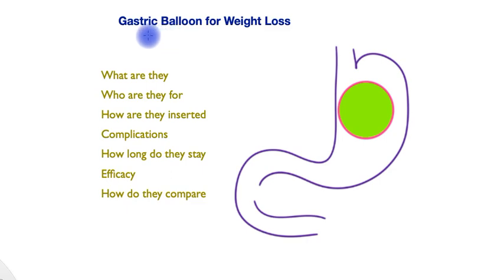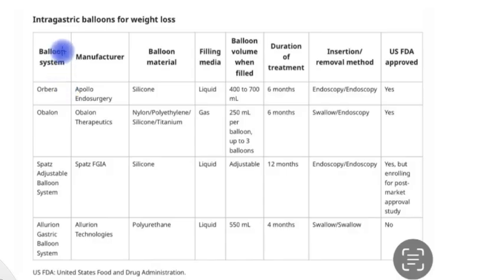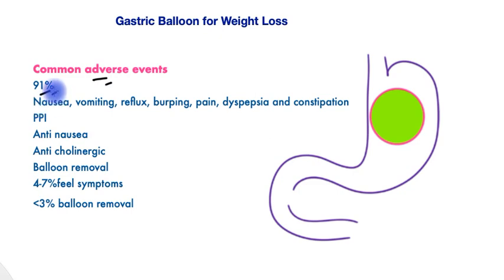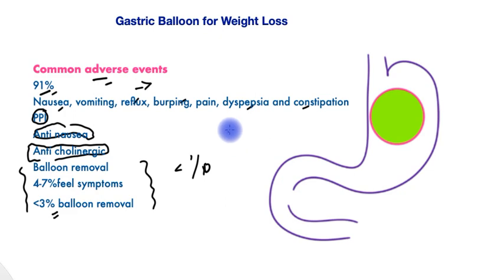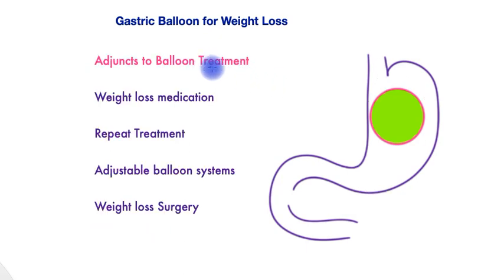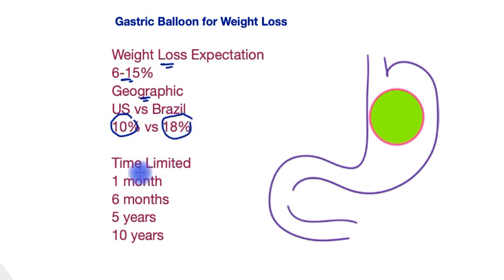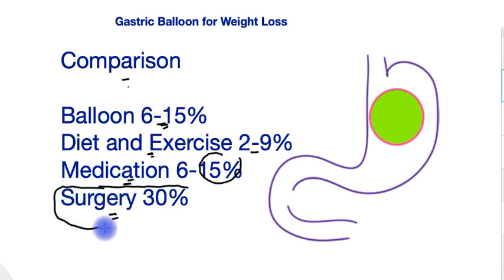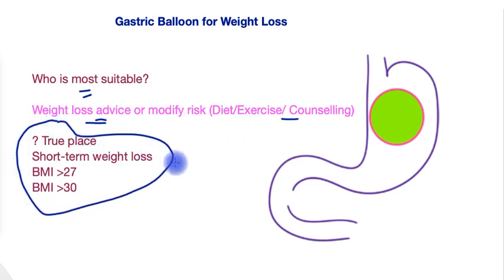Stomach Balloon for Weight Loss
Surgeon deep dives in to Gastric Balloon for weight loss. Highlights principle, efficacy, complications and contraindications. This is based on extensive research and outcome studies based on professional organisations.

This is part of the section on Obesity and Weightloss library which will extensively study this subject.